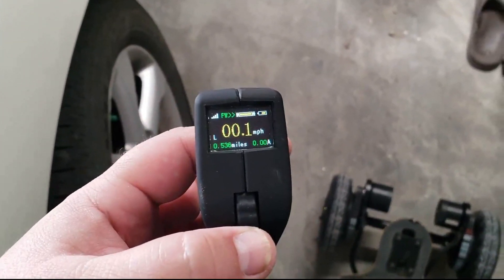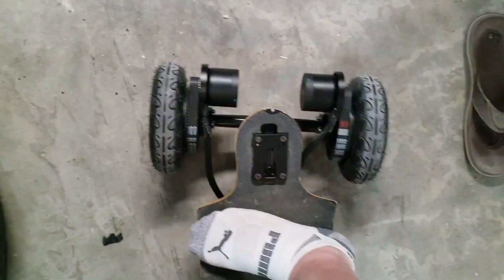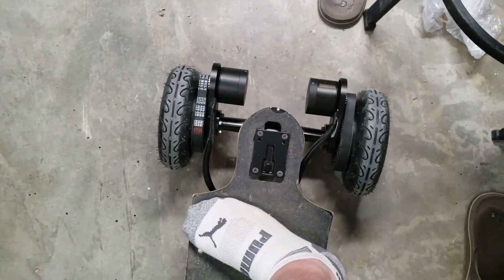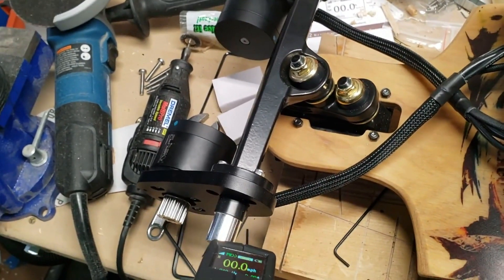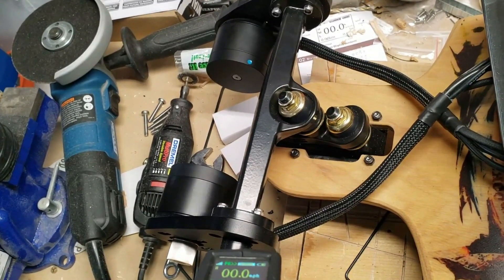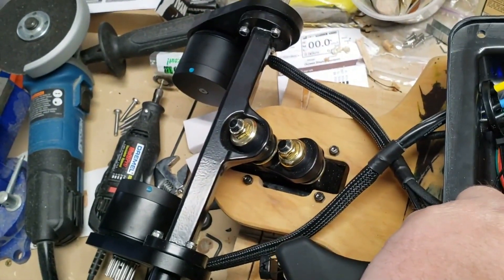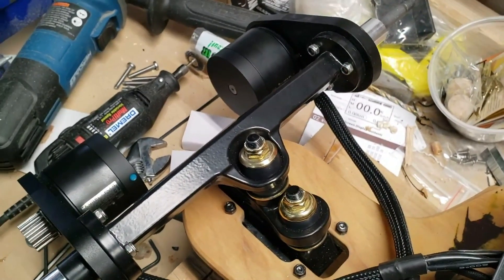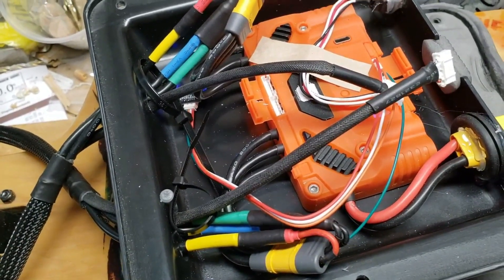DIY Electric Skateboard Build... FAIL??? - esk8 longboard all terrain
Need some help here guys! Not sure what's going on, now that everything is put together, my motors are jerking, shaking, twerking... I don't know.
Any help would be greatly appreciated.